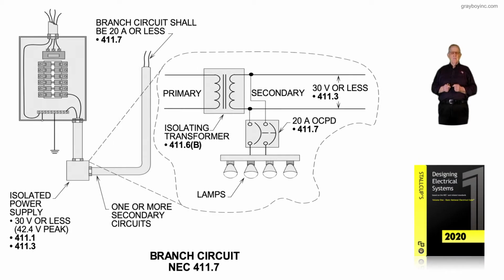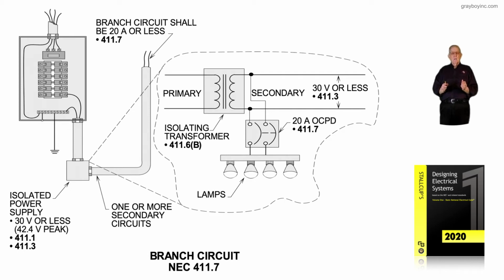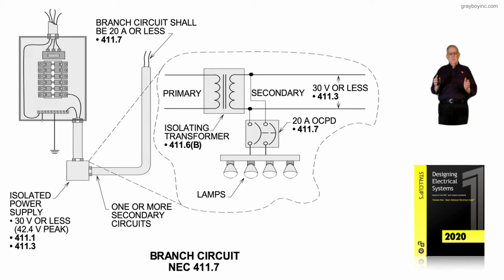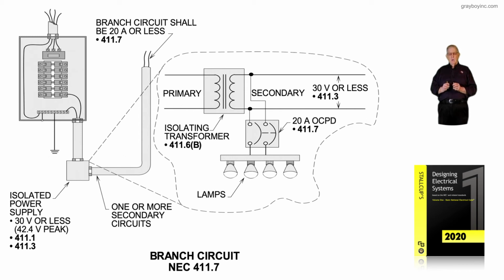4-37 BRANCH CIRCUIT - 411.7​​​​​​​